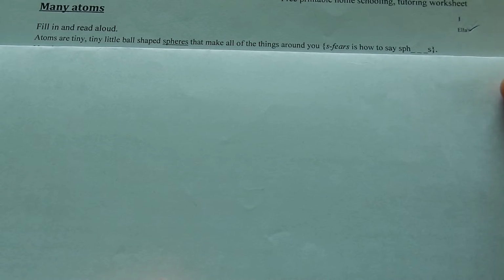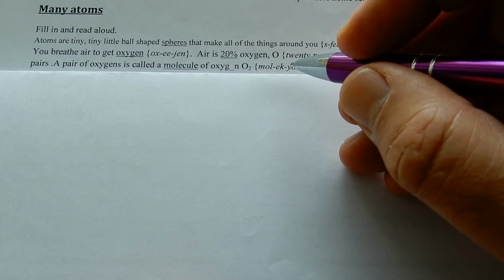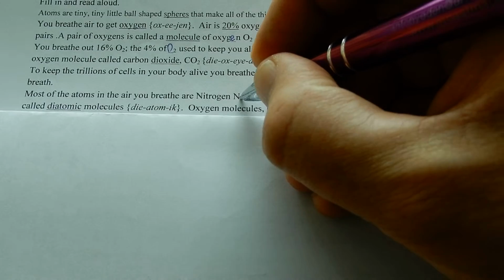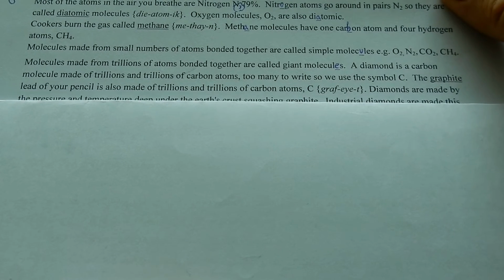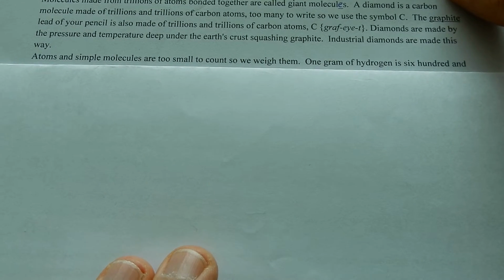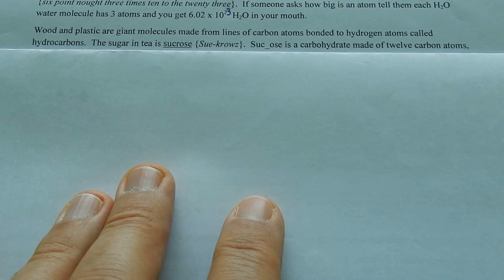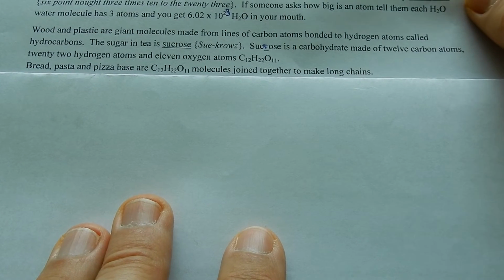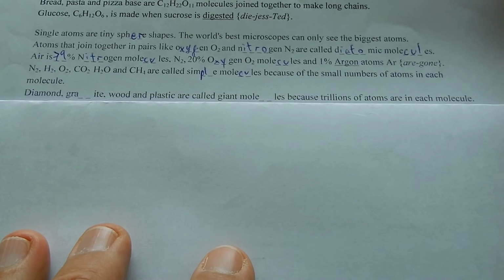Oxygen O2 Nitrogen N2 and the other diatomic molecules.